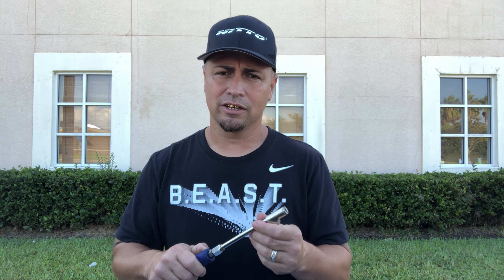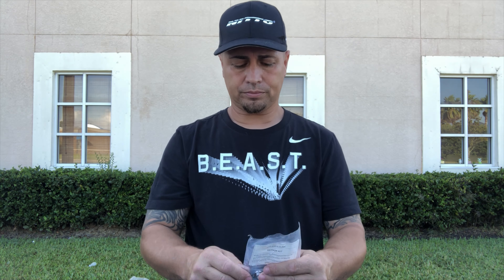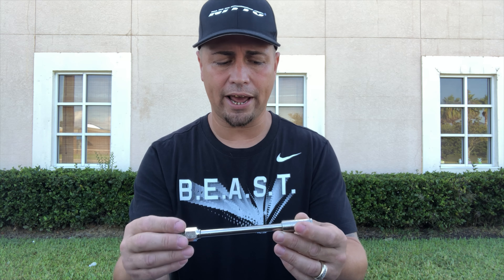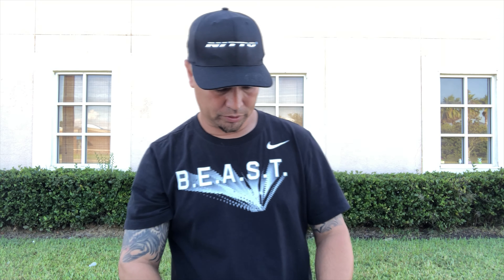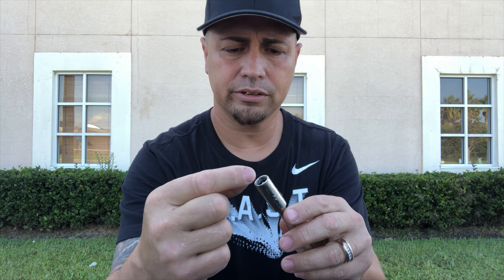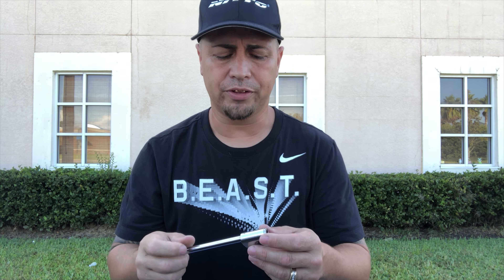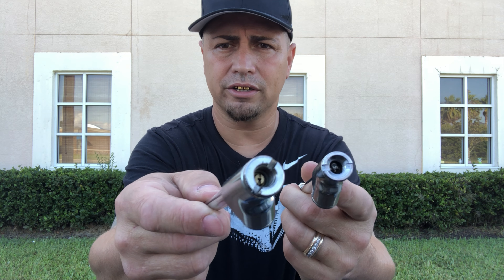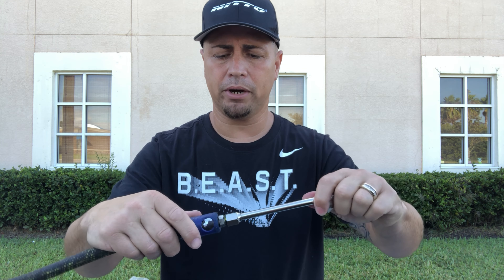Repair a leaking Air Chuck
A quick video on how to repair a leaking air chuck

Locking Air Chuck

Air Chuck Washer

Prevost Air Coupler